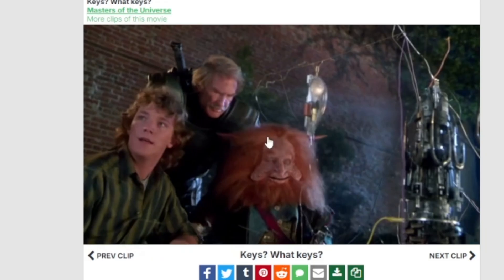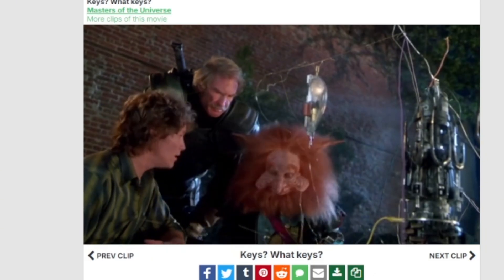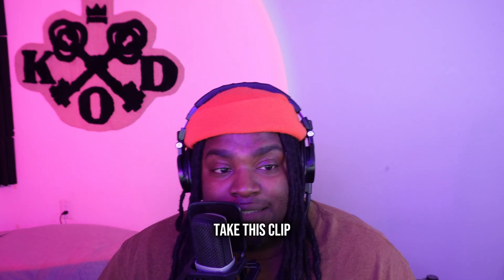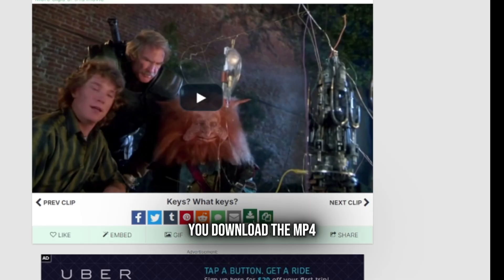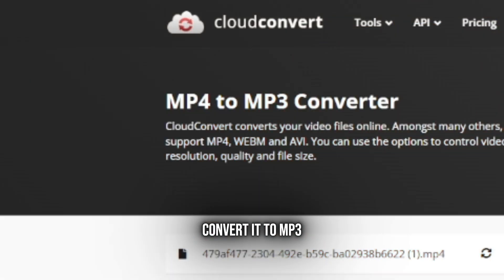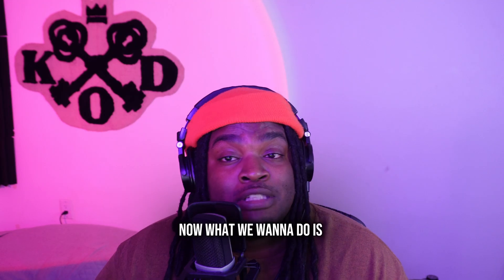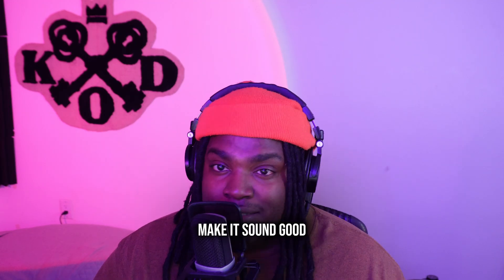HOW TO MAKE A PRODUCER TAG FOR FREE IN FL STUDIO (NO MONEY SPENT)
HOW TO MAKE A PRODUCER TAG FOR FREE IN FL STUDIO (2024)

this video shows how to make a producer tag for free in 2024.